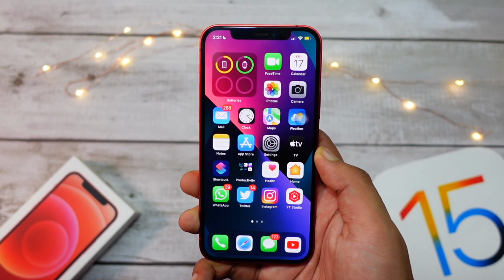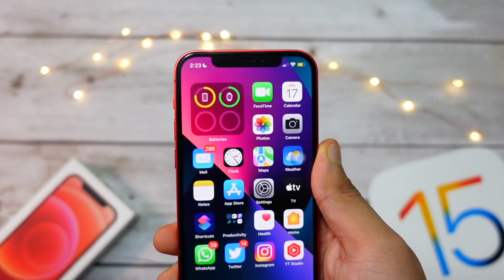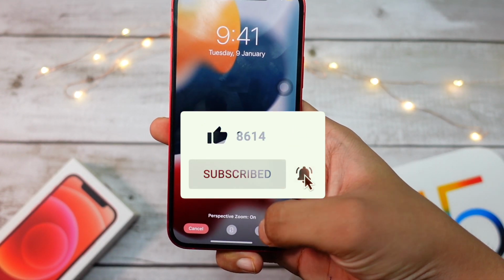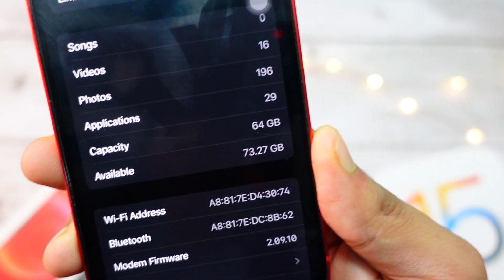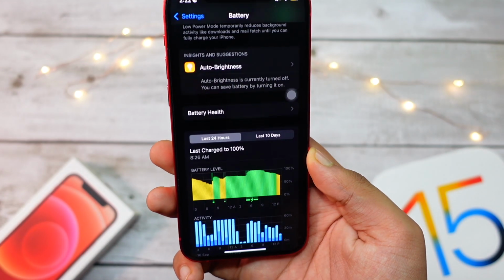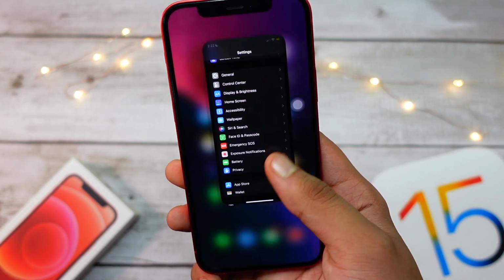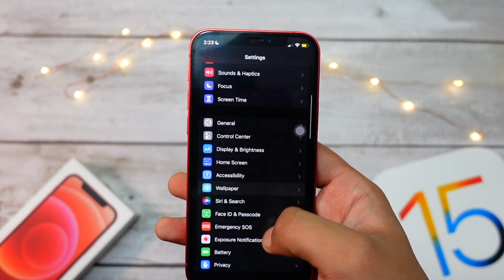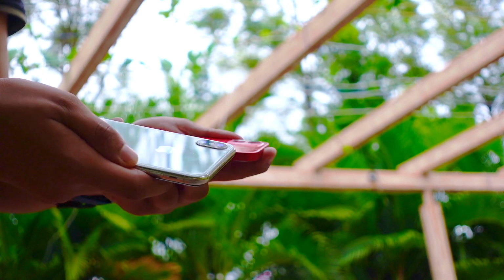iOS 15 On iPhone 12 NEW FEATURES AND CHANGES